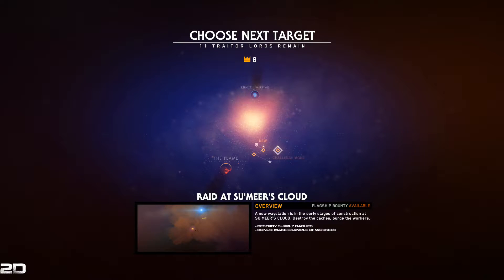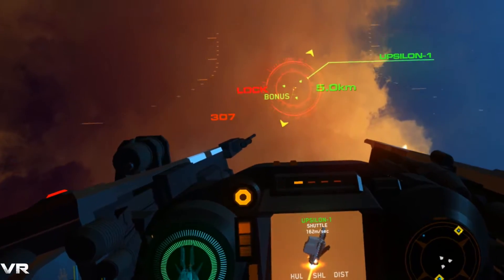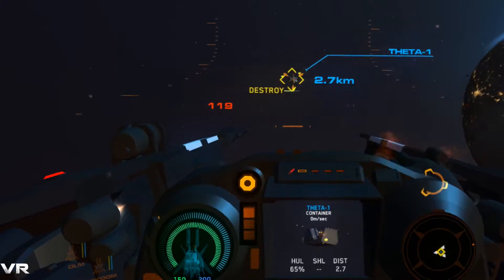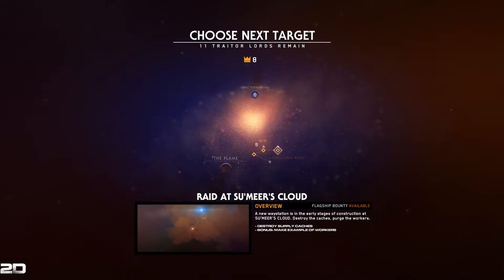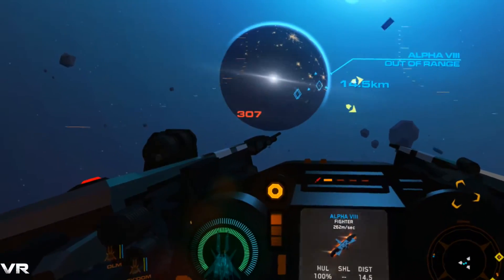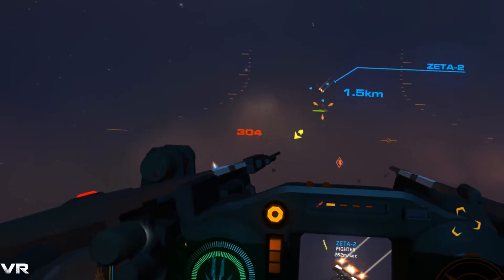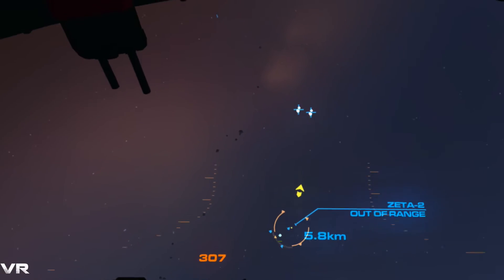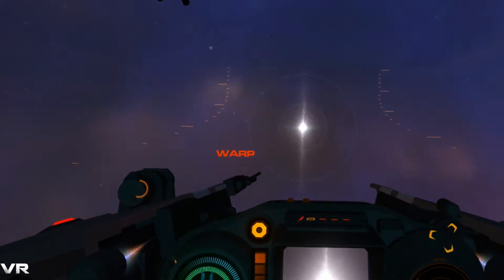House of the Dying Sun - E02 - Missions 2 & 3, plus VR!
Greetings! Episode 2 plays through Missions 2 and 3. We also get some VR footage as well! Be sure to vote in the end pole on if we should continue the series in VR or 2D!